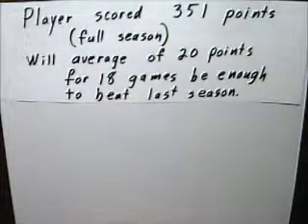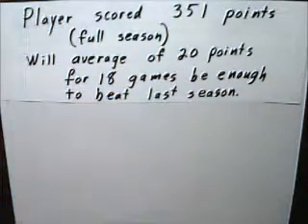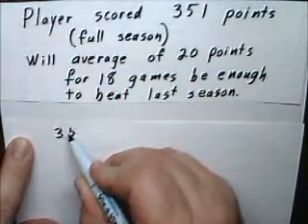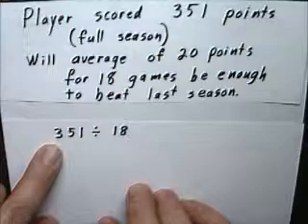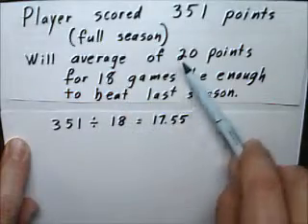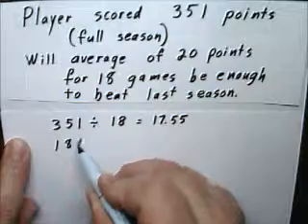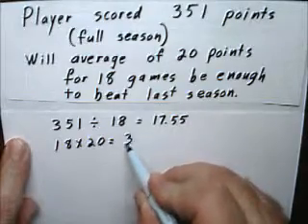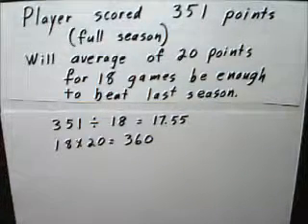Equation Story Problem 31 Inequality - Tutor Algebra